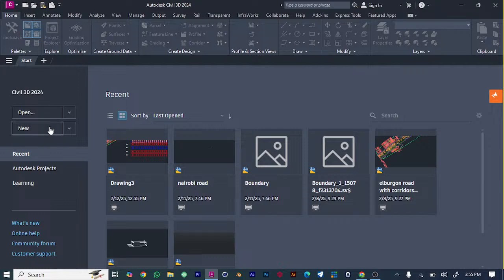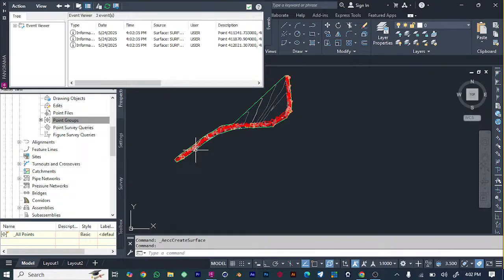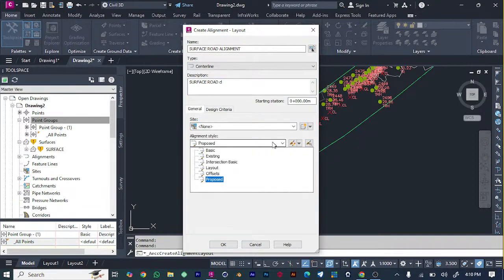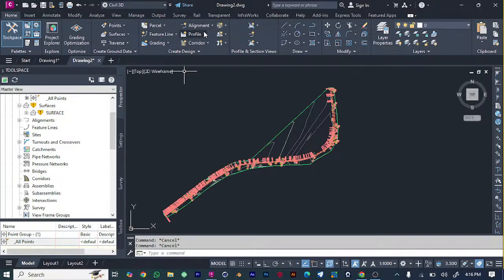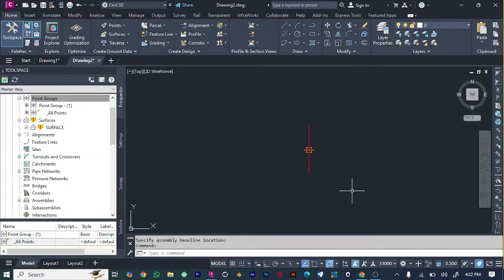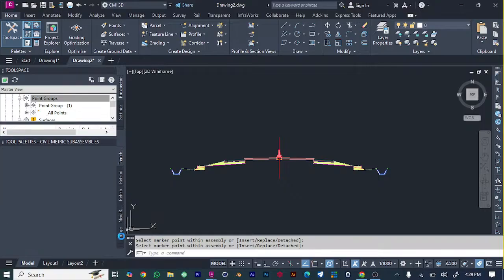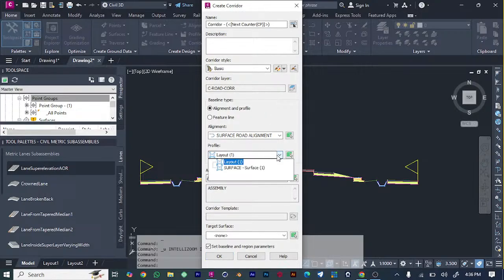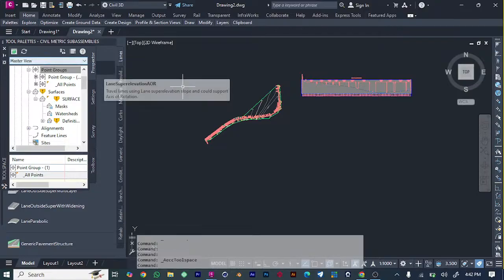Copy of EVERYTHING YOU NEED TO KNOW TO GET STARTED WITH CIVIL 3D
infrastructure design, this tutorial covers the essentials of Civil 3D to help you get up and running.

🔍 In this video, you’ll learn:
✅ What Civil 3D is and how it's used
✅ Basic interface and navigation
✅ Creating surfaces and alignments
✅ Working with profiles and corridors
✅ Tips to boost your productivity from Day 1

💡 No prior experience needed – just follow along and you’ll be ready to take on your first Civil 3D project with confidence!